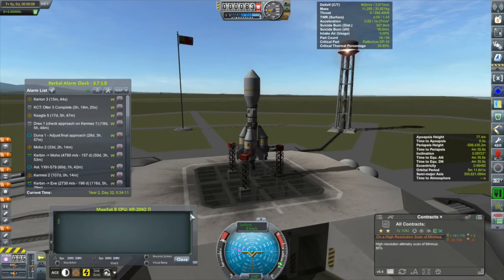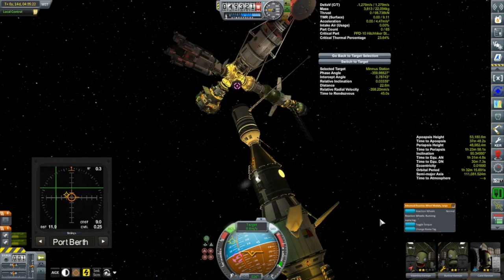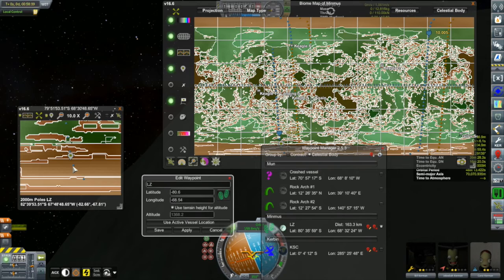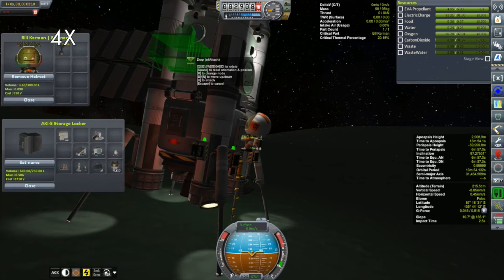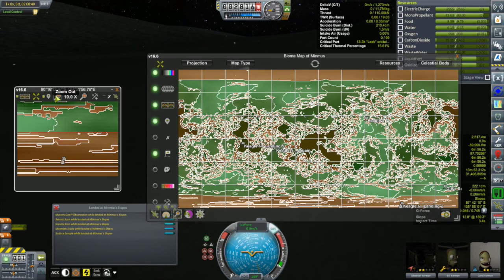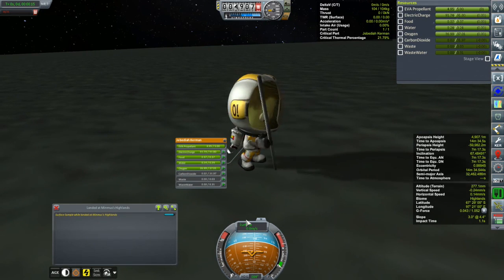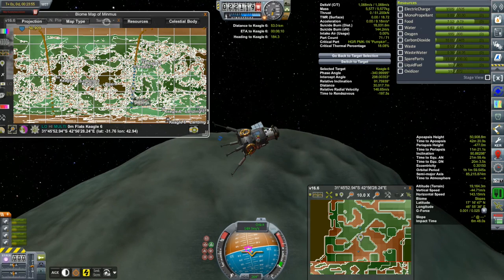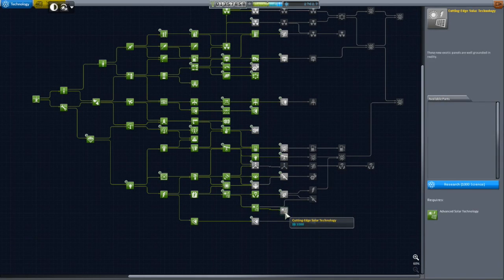KSP Career: Episode 103 - Fancy Meeting You Here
Days 458 to 459: Mapping and communication satellites are launched, but the main event is biome hopping on Minmus with the Surface Science Pack.